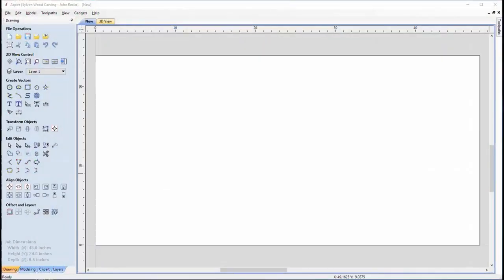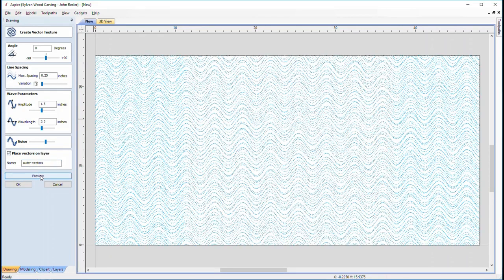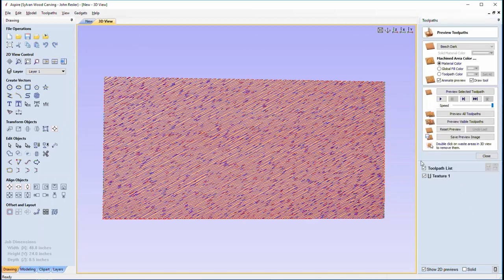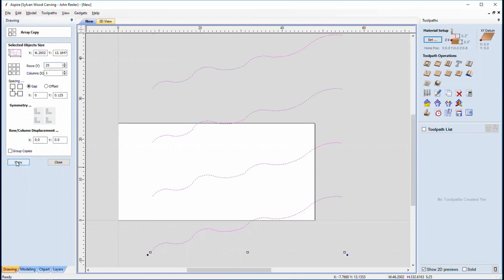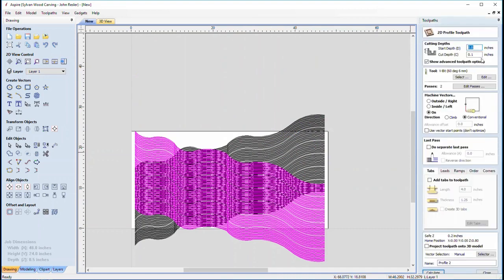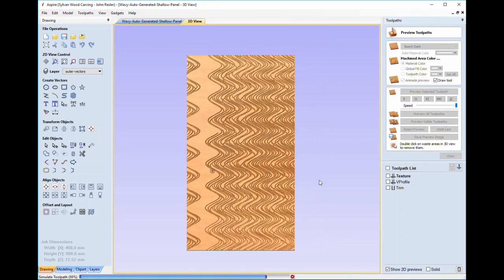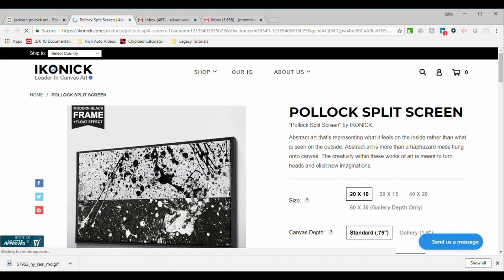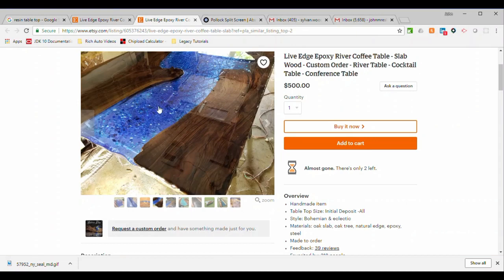How to Make a Wavy Textured Resin Table Top ? Aspire Tutorial Step by Step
In this video, John guide you how to create textured resin table top with Aspire software.